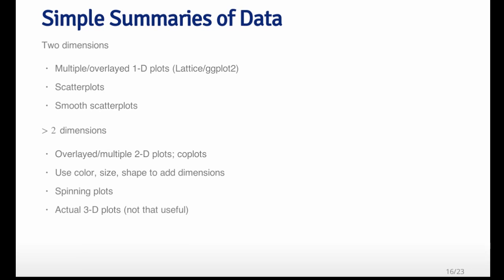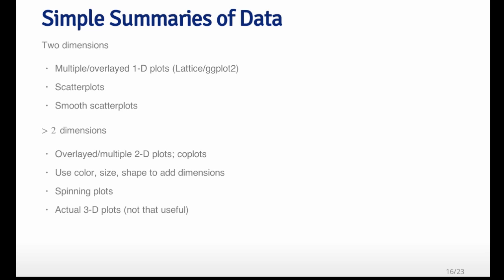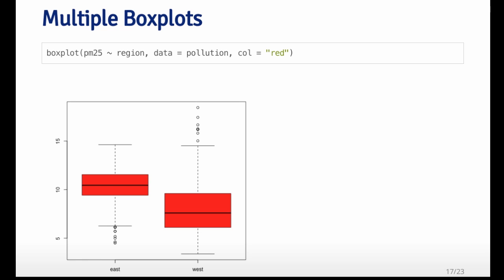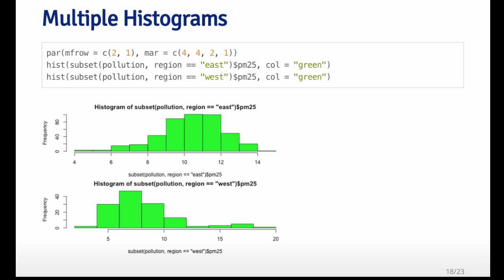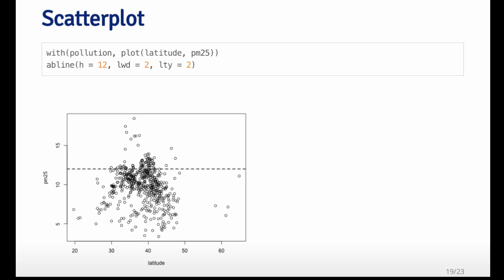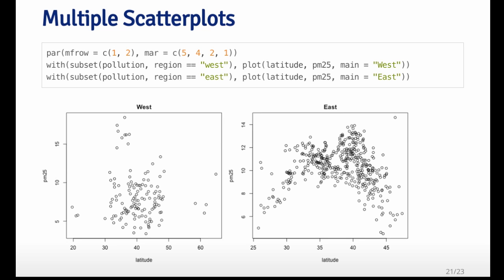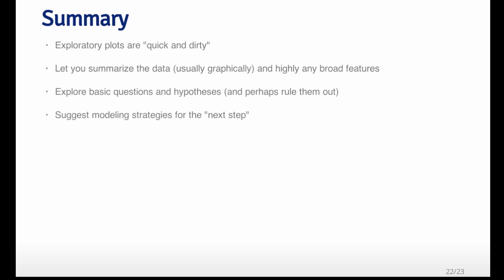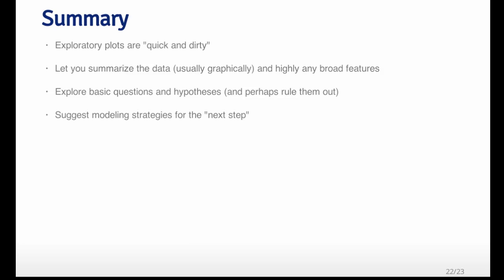Exploratory Data Analysis: Exploratory Graphs Part 2